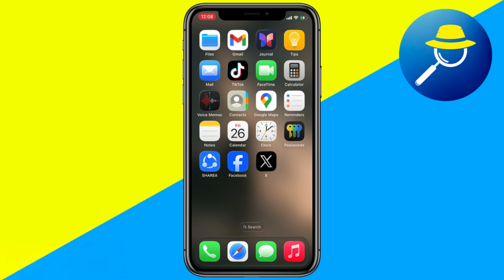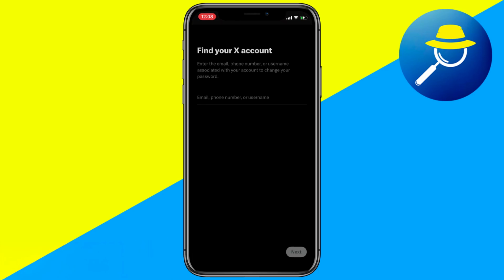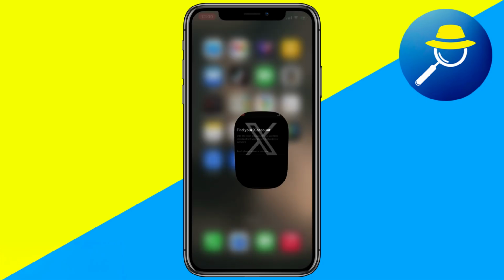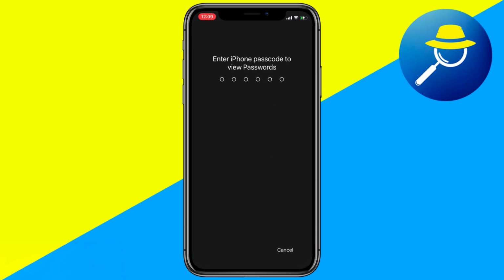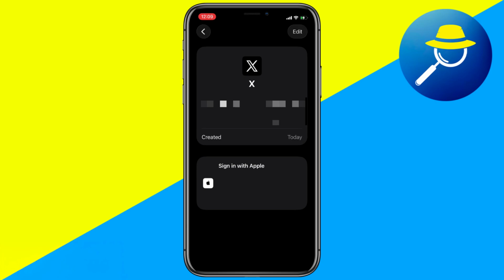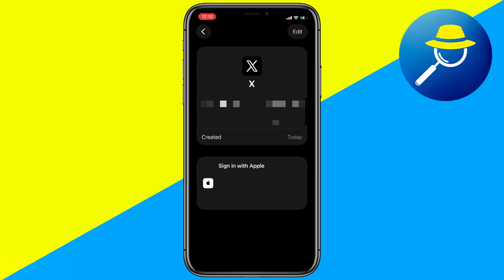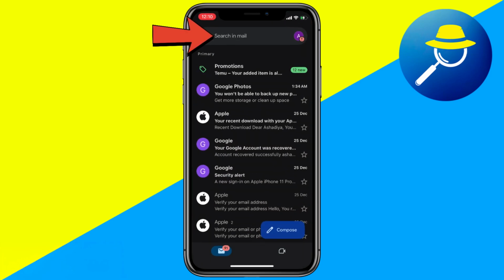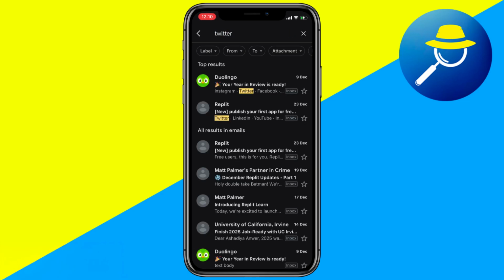How To Find Forgotten Username In Twitter/X - Updated 2026 Guide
In this video, I’ll show you how to find your forgotten username on Twitter/X step by step. You’ll learn how to recover your account using email, phone number, and other easy methods to regain access quickly in 2026.